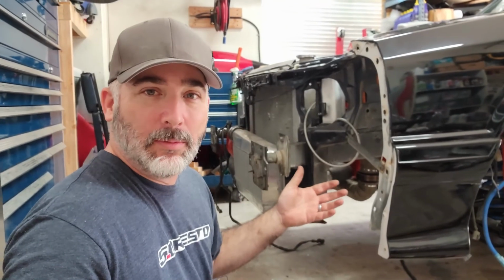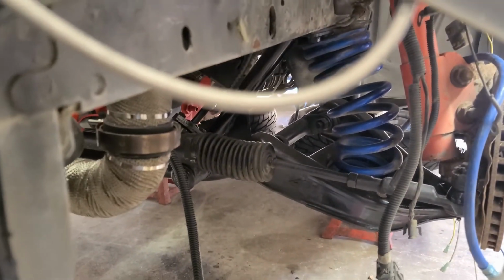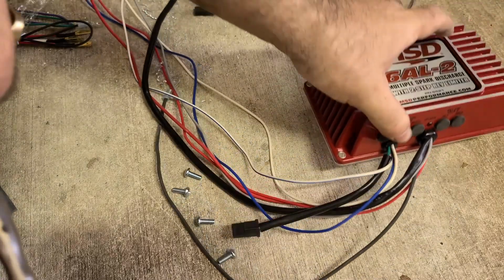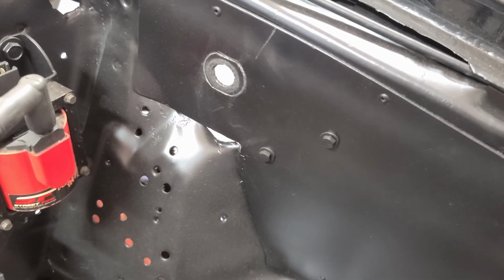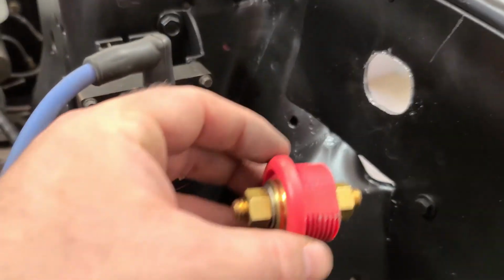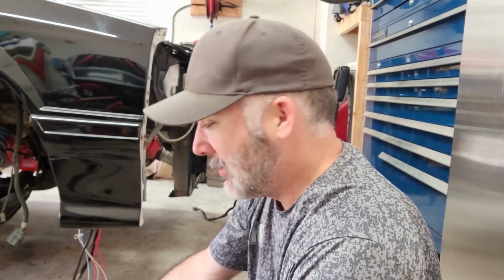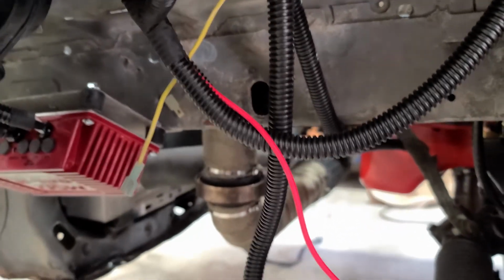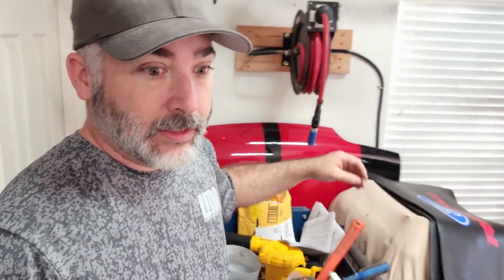Black Widow Mustang Turbo Build Pt 20 : MSD Install And Hiding The Harness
Black Widow Mustang Turbo Build Pt 20 : MSD Install And Hiding The Harness - In this episode I finish up the MSD install and work to clean the engine harness that I have routed through the fender.